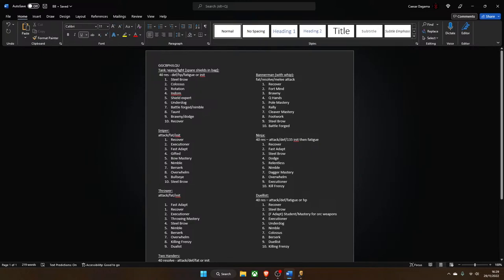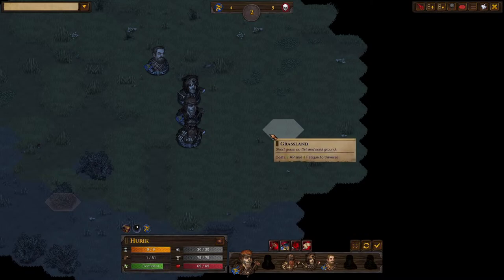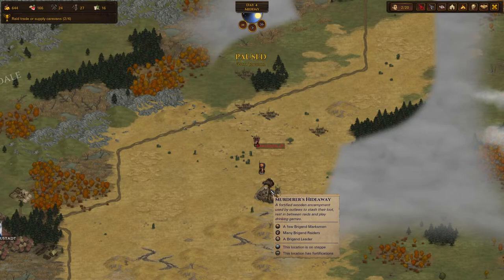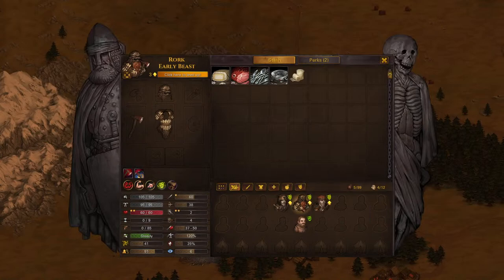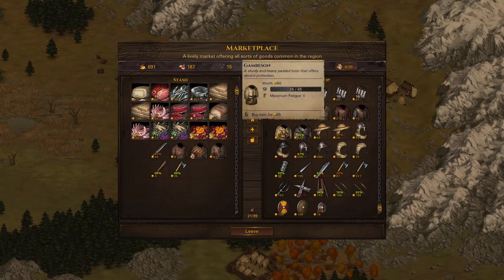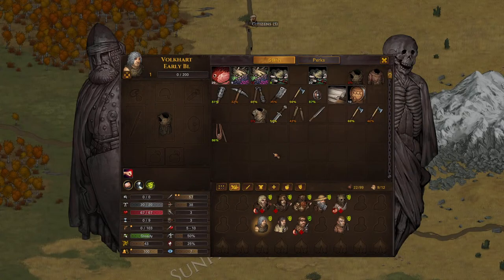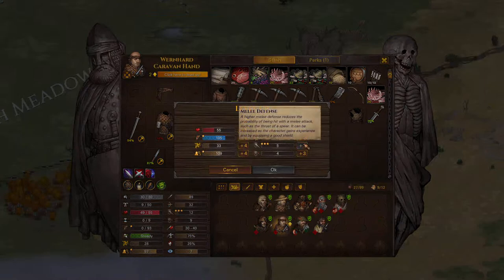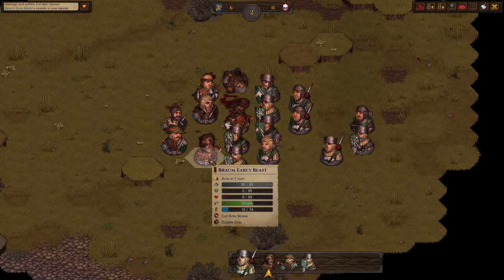Lets Play Battle Brothers All DLC EEL ¦ Northern Raider Start ¦ 100k Crown Achievement Run - Ep 1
Join me as we hunt down hoards of treasure and earn the 100,000 crown achievement with the Northern Raiders origin. This is my first time playing as this origin and have set the first late game crisis to the noble war. This is to ensure we have a reliable number of cities we can visit relatively early on in the campaign to hire bros from.

No mods are used for this playthrough, it is the vanilla game with all the DLC available.

Battle Brothers is a turn based, tactical RPG where you control a band of mercenaries, deciding who best to hire and promoting warriors to significant late game roles as they level up and become unstoppable. A rags to riches story set in an alternate fantasy world that is threatened by orcs, undead, barbarian tribes, nomad clans, brigand camps, ghouls and goblins, wild beasts and witches.
Grab your copy from Steam if you like what you